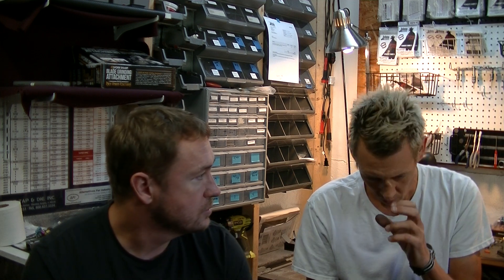Glock 2# gen 3/34 custom for Chad Harrelson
Johnny chats with up and comming IDPA shooter Chad Harrelson after a 3 hr TriggerSmithing session where Johnny custom builds, calibrates, and installs his NEW sub 2# kit